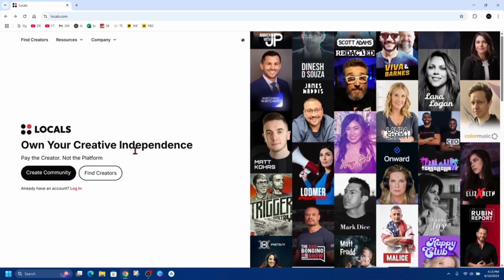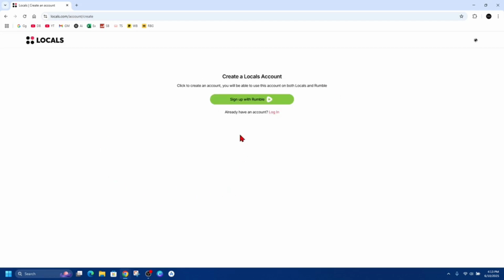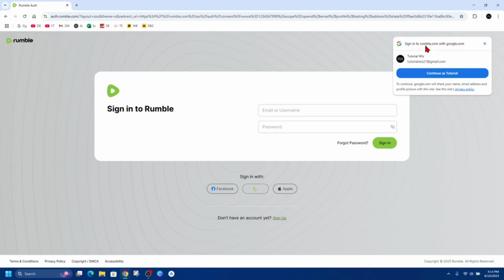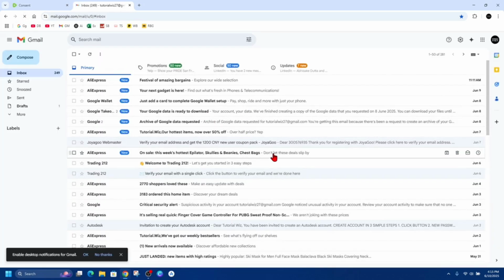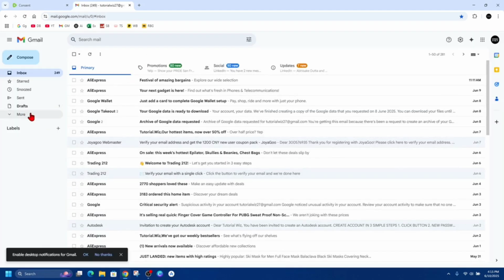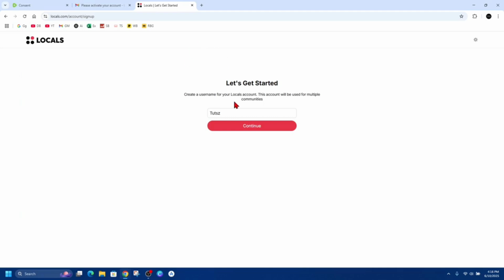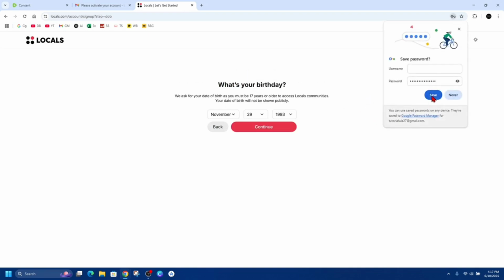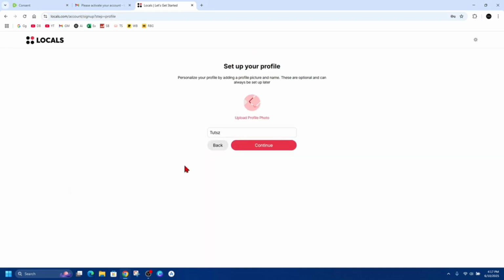How To Create A Locals Account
Want to join Locals but not sure how to create an account? This step-by-step tutorial walks you through the entire process, from signing up to setting up your profile, so you can start engaging with your favorite creators. Welcome to Tutorial Wiz!